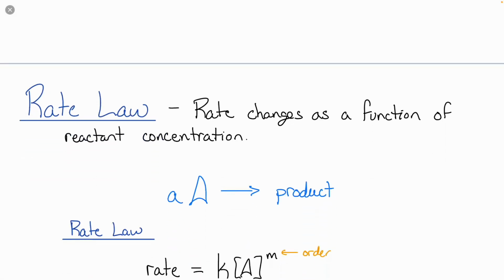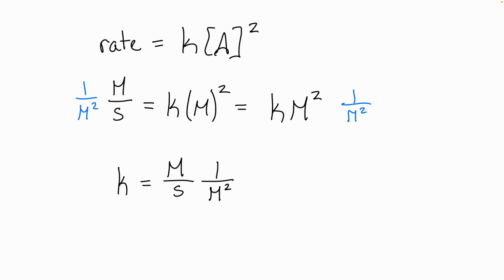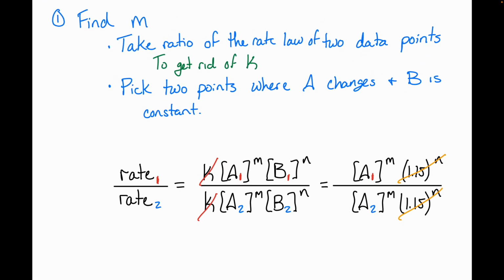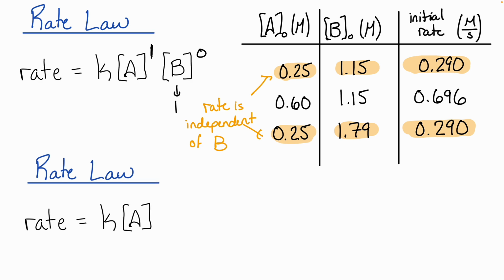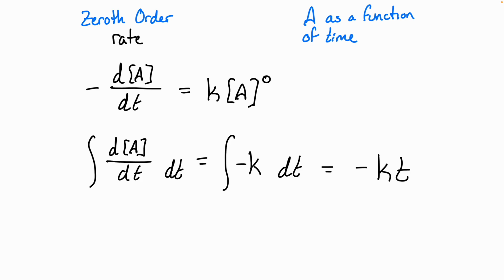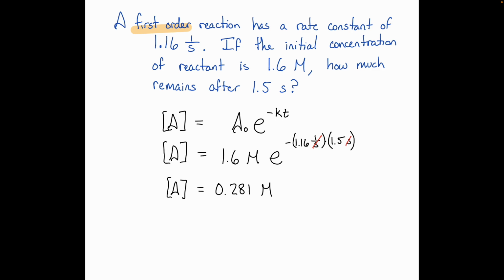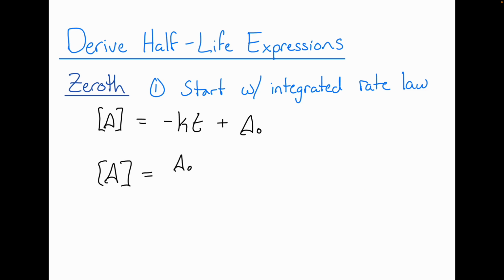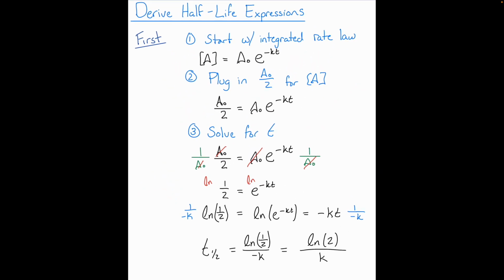Chem1BSP25FCC Chapter 12 Lecture 2 Rate Law and Integrated Rate Law